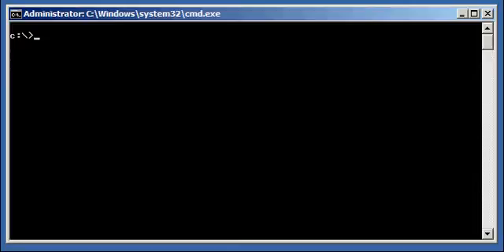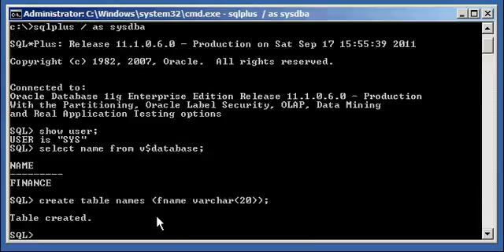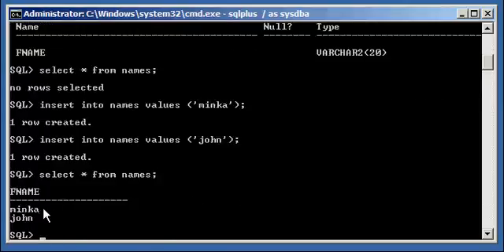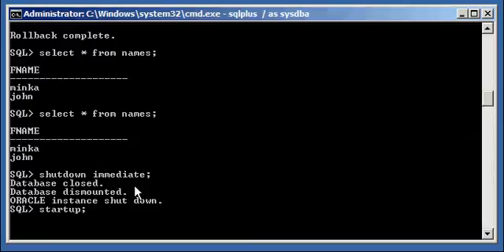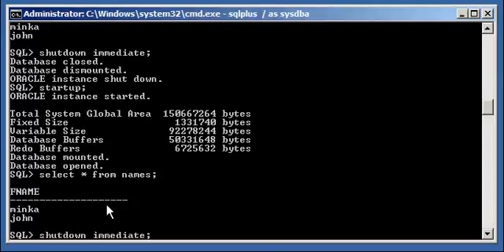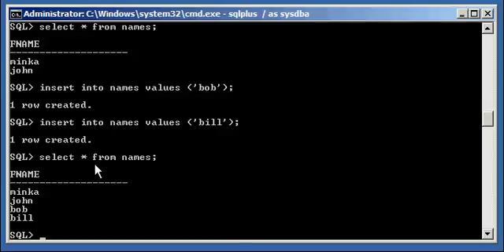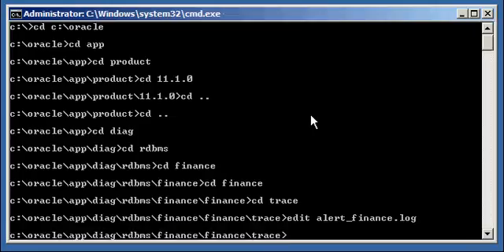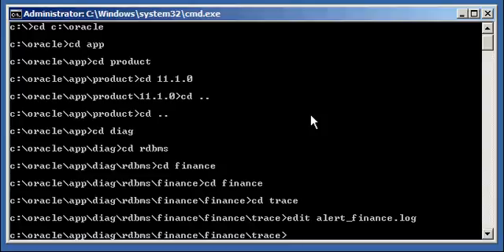Oracle DBA Justin - Transactions are automatically rolled back when the database crashes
Transactions are automatically rolled back when the database crashes